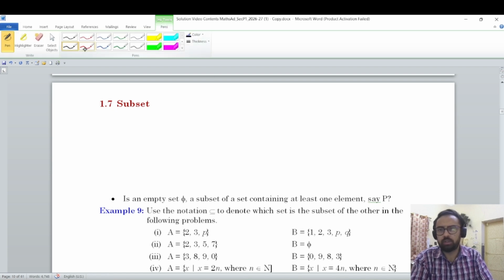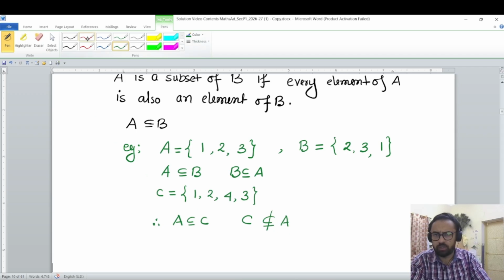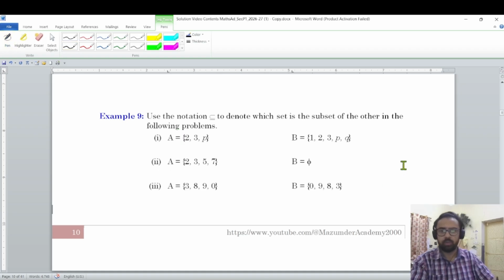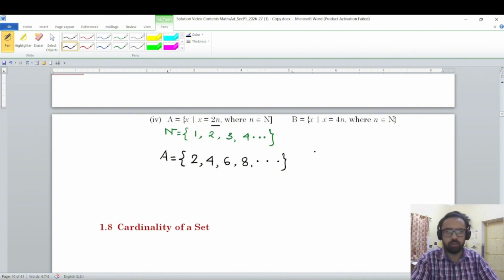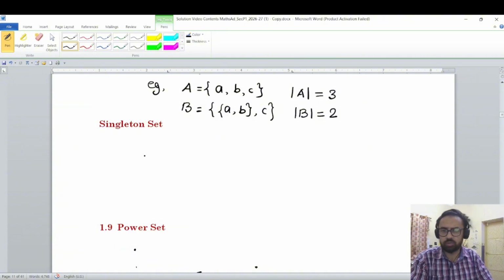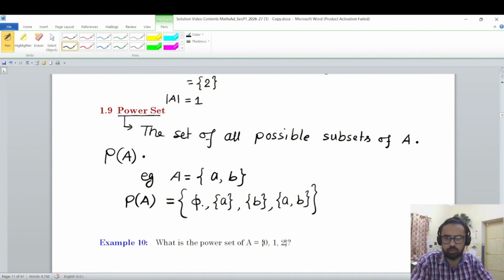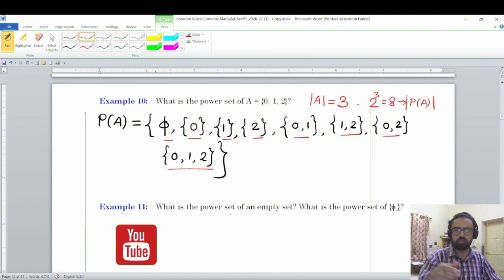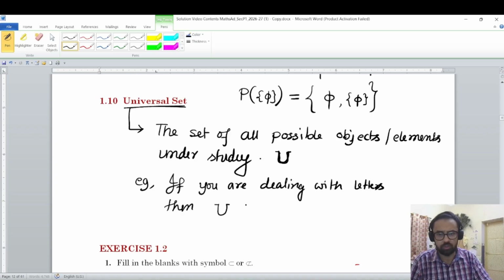Ch 1 Set Lecture # 03 Set|Subset|Cardinality of a Set|Power Set|Class 9 Adv Mathematics|CBSE|English